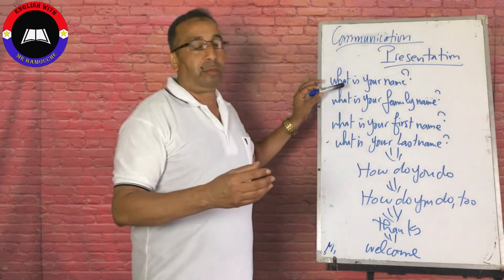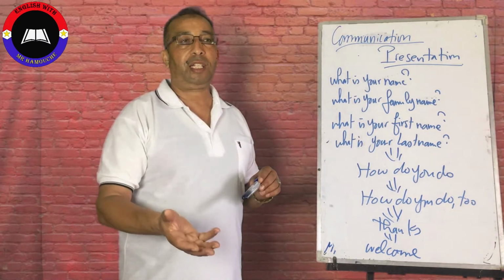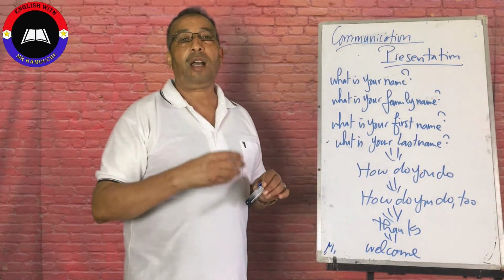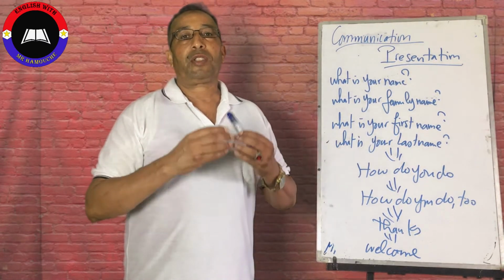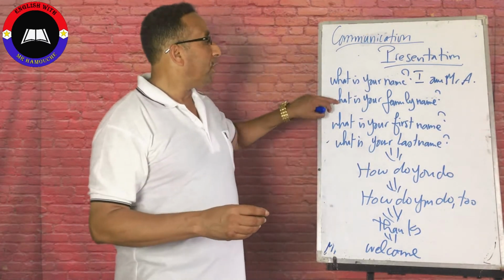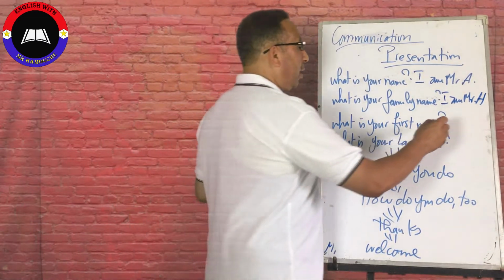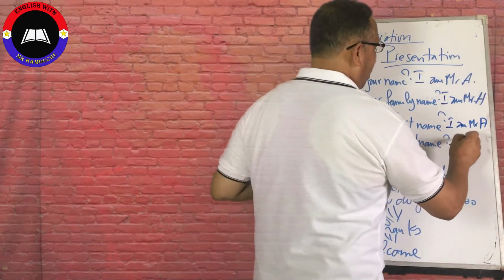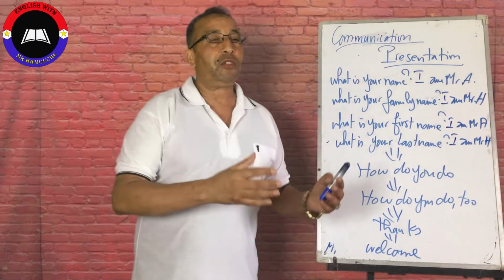Lesson 5 : Communication : Presentation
ENGLISH with Mr HAMOUCHE l الانجليزية مع السيد هموش
Hi
I am Mr Abdleouahed HAMOUCHE born in 1966 in casablanca .
I have been teaching english more than 30 years for all ages and levels (starters , beginners , préintermediate and advanced) in private and vocational schools , in companies in Hotels in Hospitals and at Homes.
Moreover, I have been teaching for those who want to join their husbands or wivies abroad .Of course , I give extra hours to students who want to pass their BAC .
Besides , I have been teaching students who want to get their TOEIC , TOEFL , IELTS and other english certificates that allow them to get visas to travel to english speaking countries.
My long experience paves me the way to be a professionel teacher .